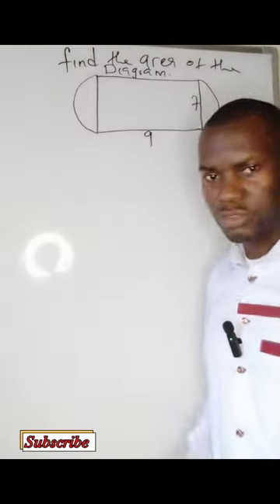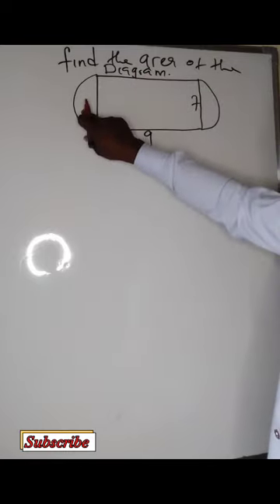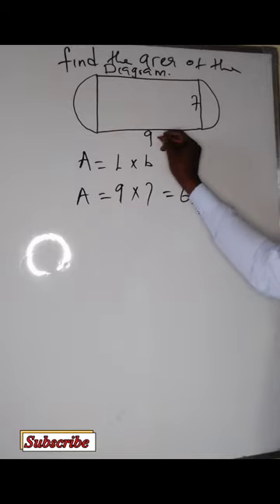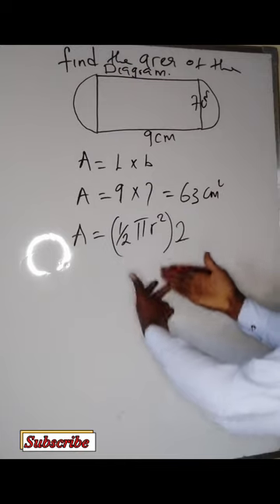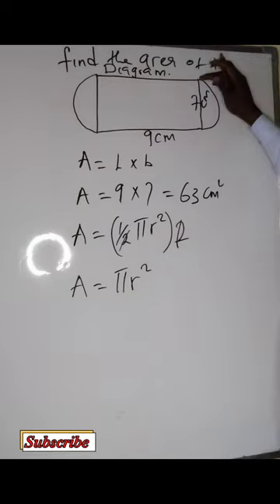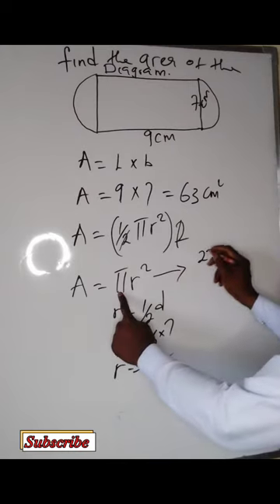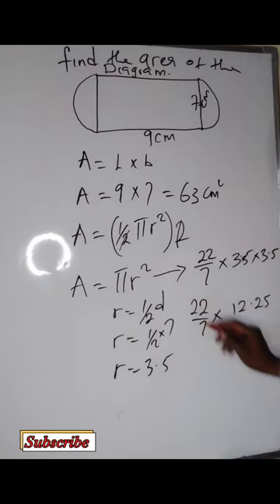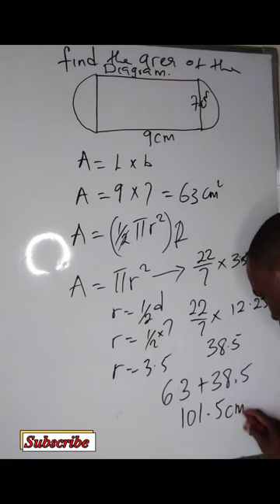Area of Irregular Shape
in this lesson, you will learn how to solve the area of Irregular shapes by decomposing it into its component shape. do well to subscribe to my channel for more mathematics video.